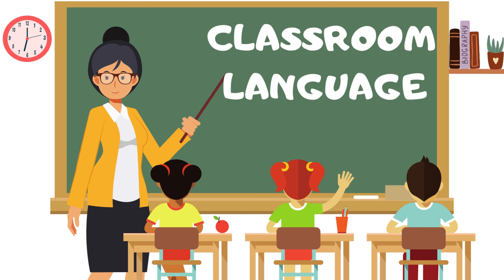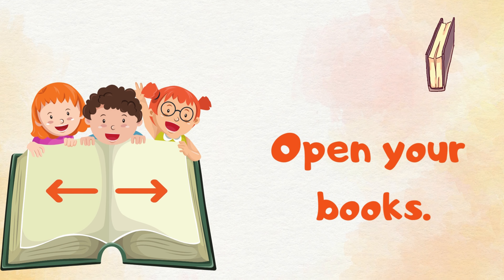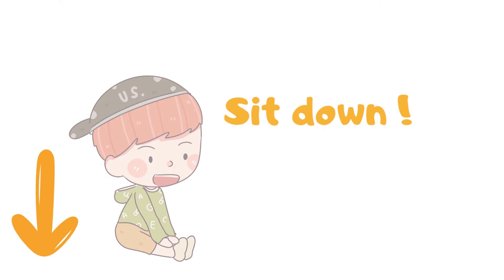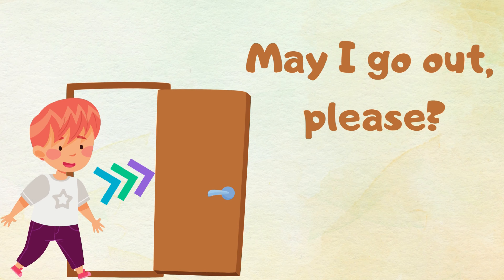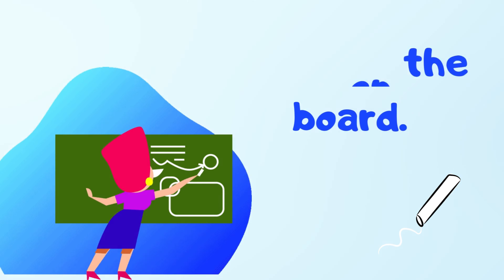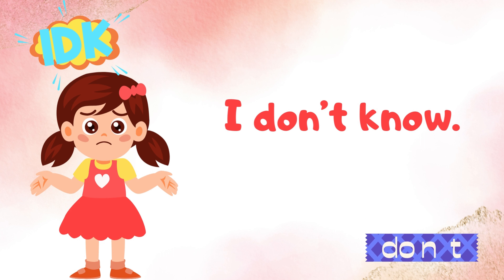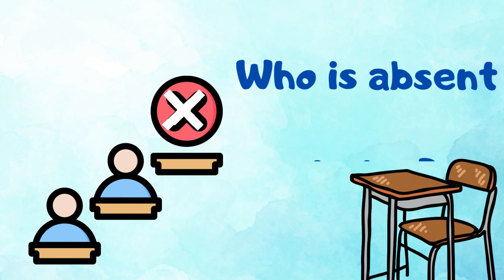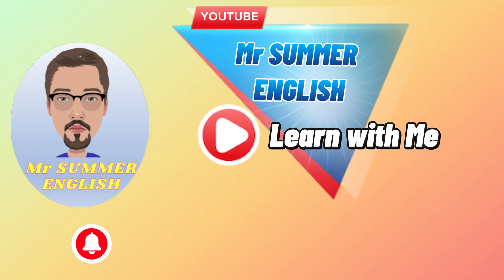CLASSROOM LANGUAGE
A presentation for English language learners and teachers. Moreover, it can be used in the classrooms to teach classroom language.